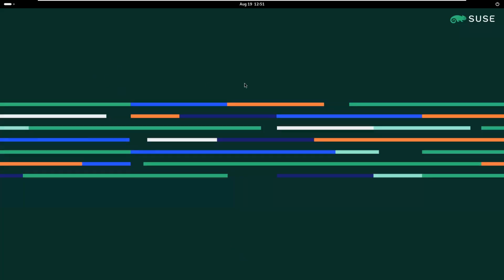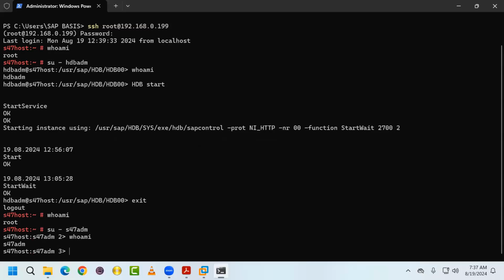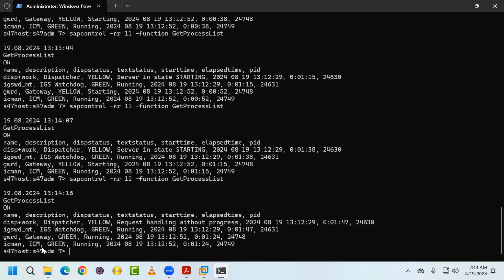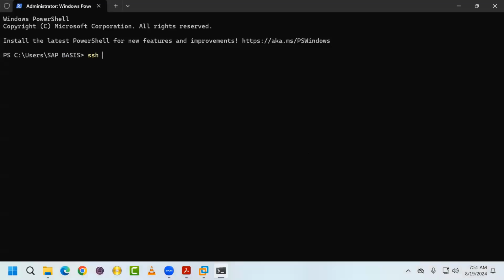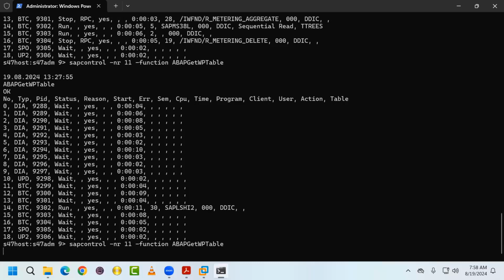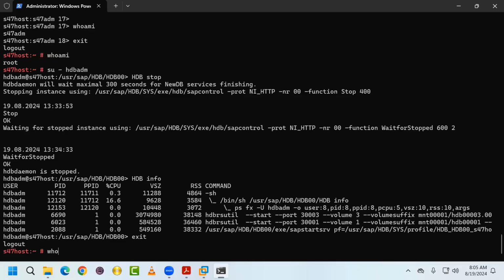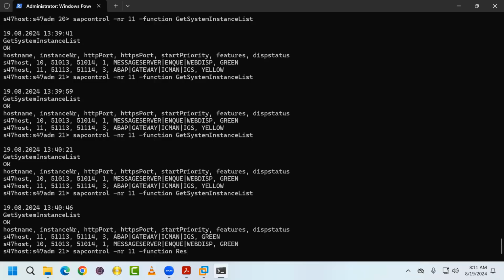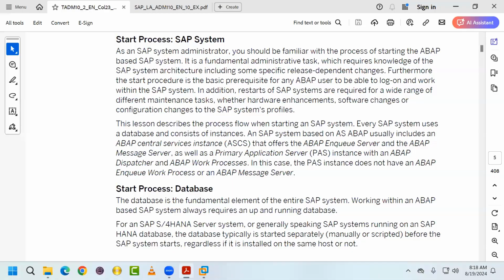Start and Stop SAP S4HANA 2023